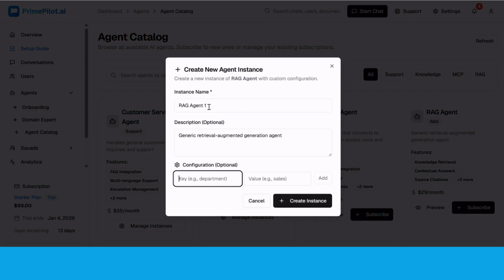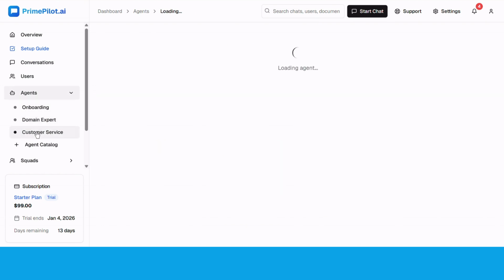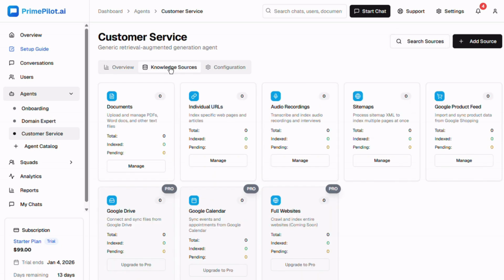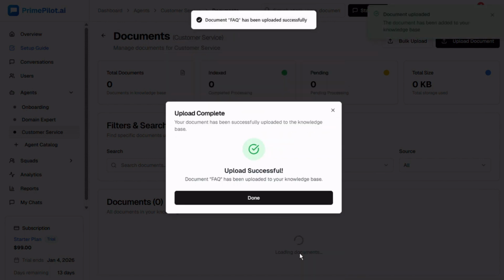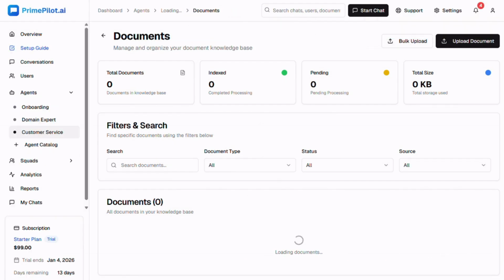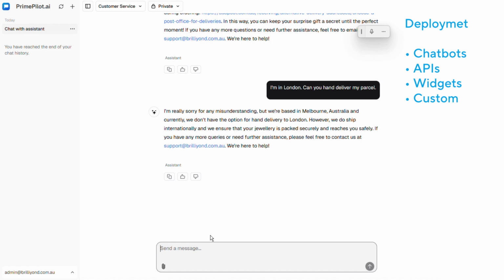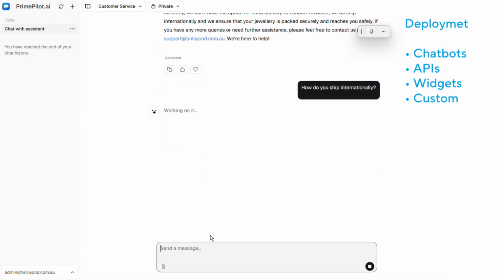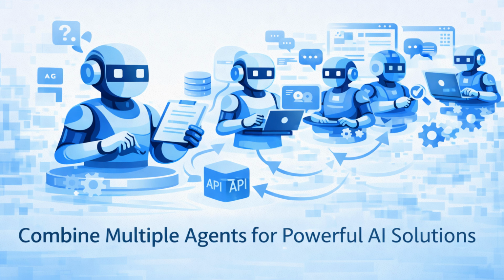Build a RAG Agent in PrimePilot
See how to build a working RAG AI agent in minutes using your own documents and data.

In this hands-on demo, we create a RAG agent in PrimePilot and show how it uses retrieval-augmented generation to answer real questions accurately.

You’ll see:
• How to create a RAG agent in PrimePilot
• How to connect documents as knowledge sources
• How the agent answers questions using your data
• Why RAG agents are ideal for support, internal knowledge, and documentation

This demo shows how PrimePilot enables practical, production-ready AI systems — not generic chatbots.